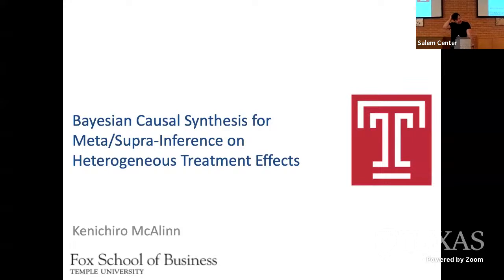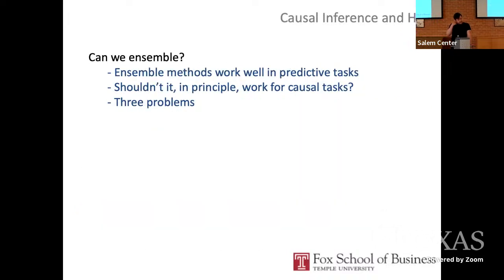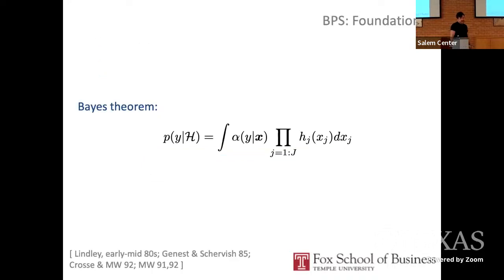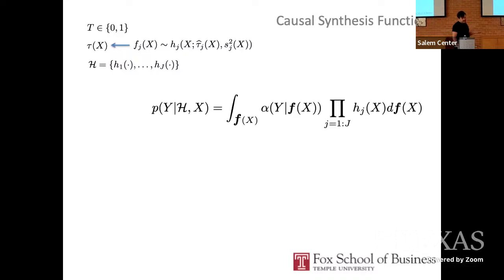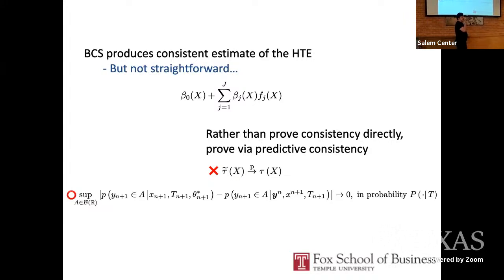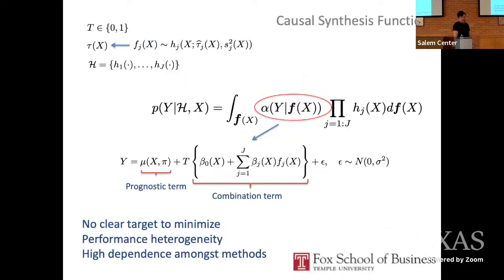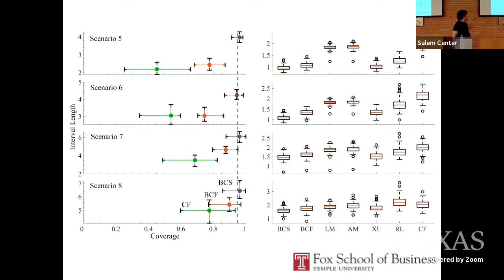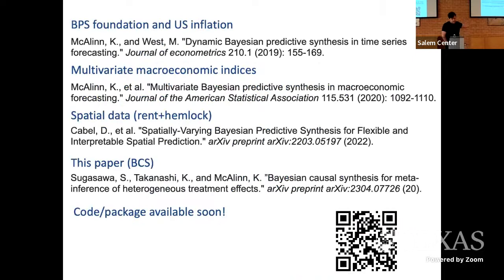Causal Inference Seminar with Ken McAlinn